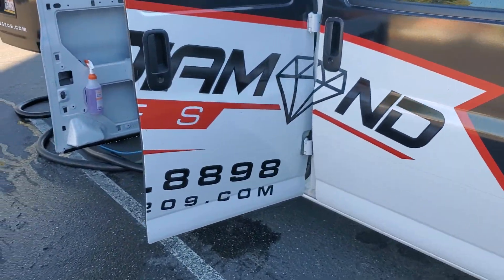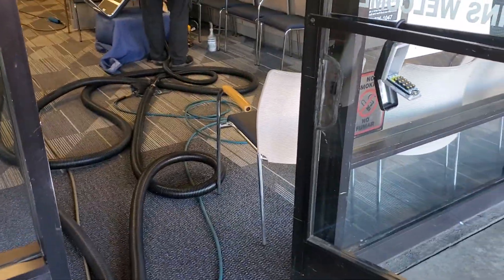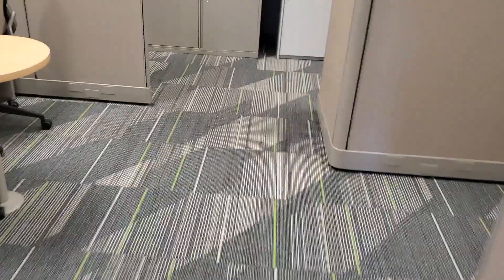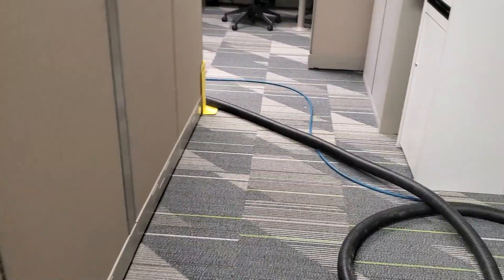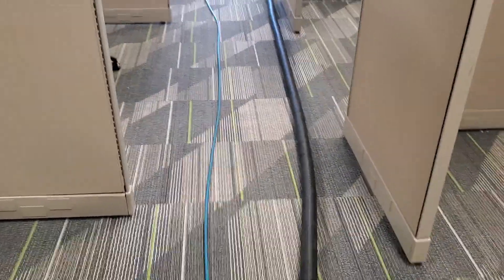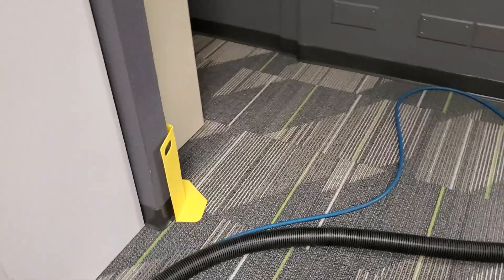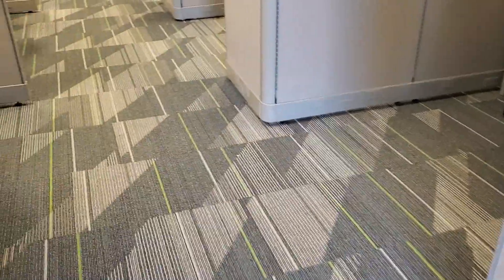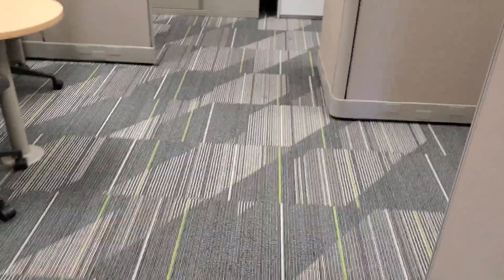Carpet and Upholstery Cleaning at Commercial Account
Dual wand action on my Everest 650 doing commercial carpet and some upholstery. This was the first time I did this with this machine. I ran it on the one wand setting and it still did great.